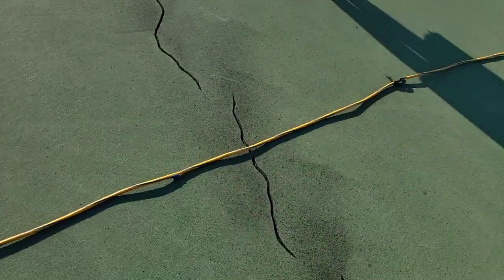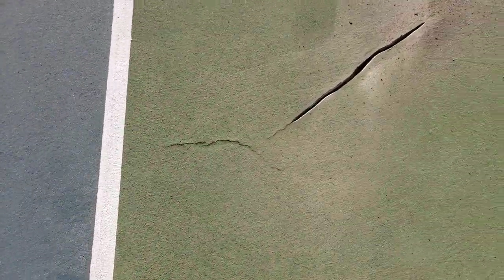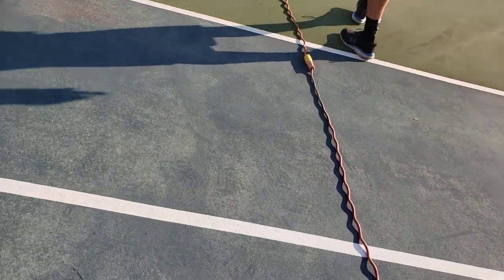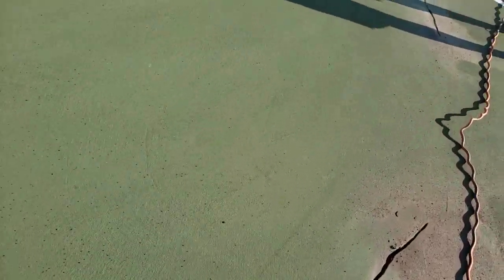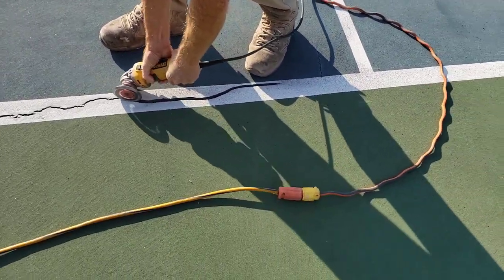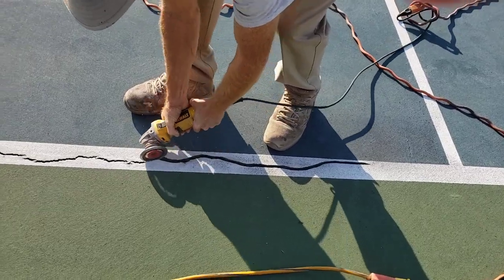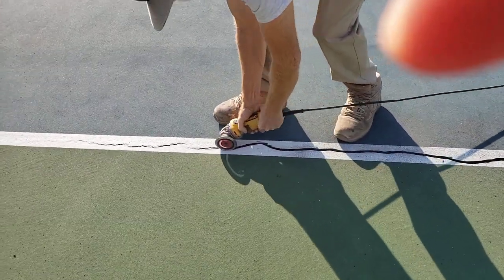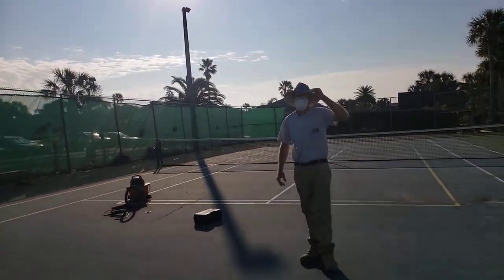Tennis Court crack repairs